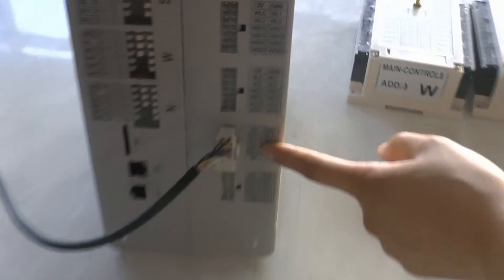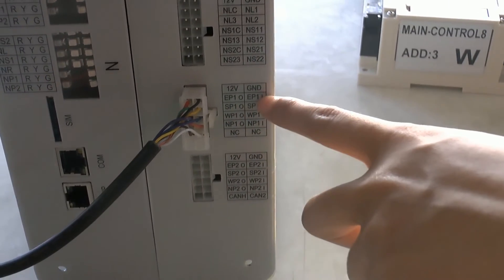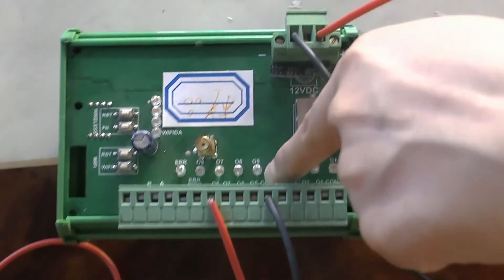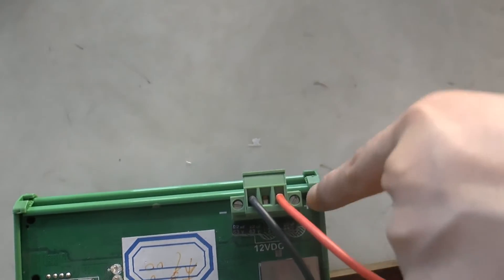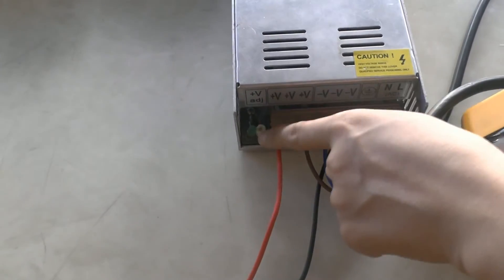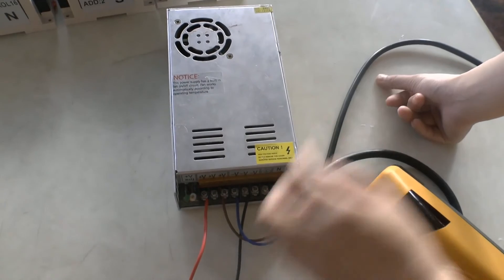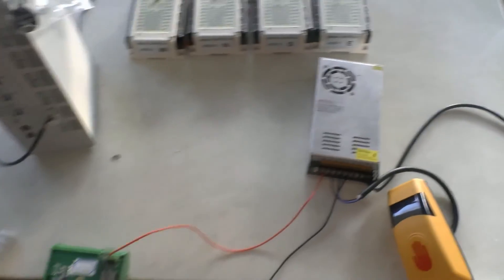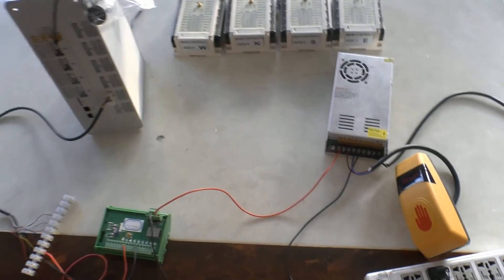Solar wireless controller with wireless push button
upgrades our intelligent traffic intersection
this video shows us: how to connect the wireless push button with solar traffic signal controller, not need to broken the road. make the traffic intersection are smart.
Multi Slave Solar Traffic Control System Basic Characteristics (Apps, center control):

 Adapts 32 digits ARM CPU.
 1 master and 16 slave controllers work together by wireless.
 Wireless parameter setting
 App for setting and remote.
 8channel for actuated vehicle detection signal input
 8 channel at most, the detecting function of the wireless pedestrian button.
 Hardware flashing function
 Remote control setting on the software.
 Fault diagnose function for open or close.
 Fuse protected driver output PSU with LED indicators
 Traffic Manual can work for you.
Signal & Stage:

 24 stages output(16 vehicle+8 pedestrians)
 Max 240 plan setting,20 time periods set for per plan
 Max 200 menu setting
 Week Plans, Special Holiday plan
 Traditional display mode( red & yellow lighting together ) and standard display mode (red & yellow light lighting separately )
 Yellow Light Flashing & lighting, pedestrian light lighting, and flashing